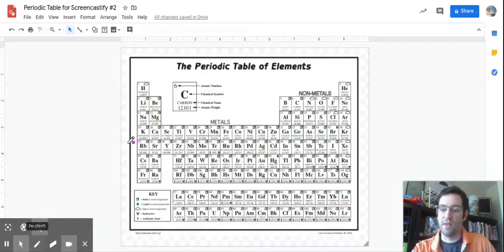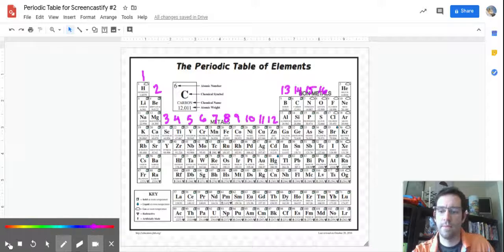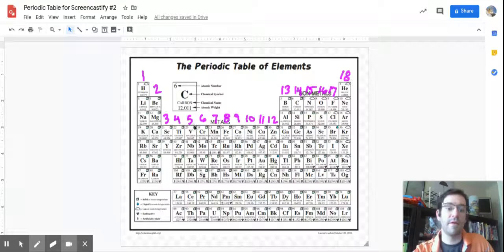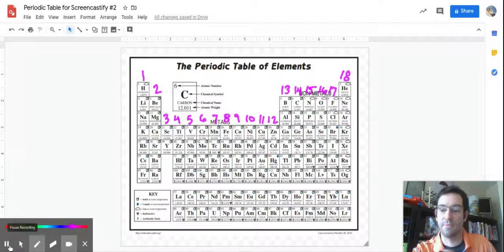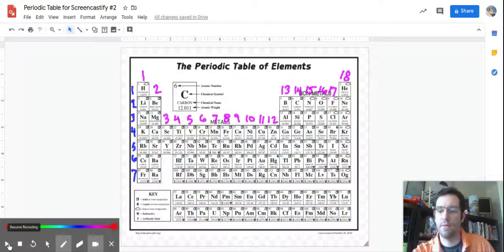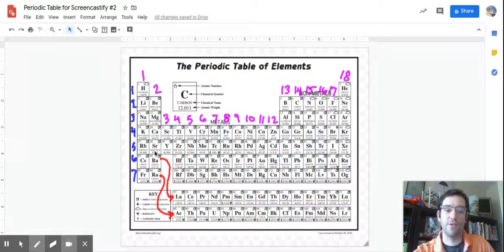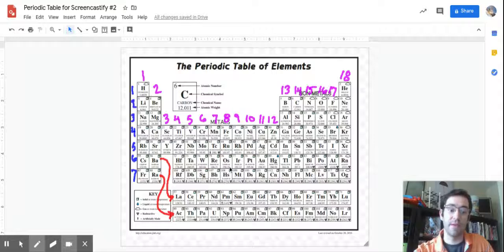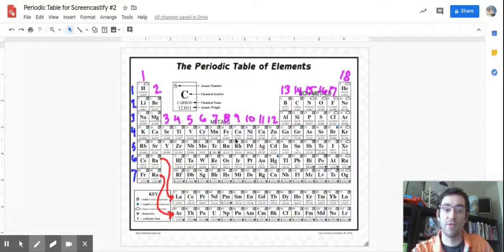Introduction to the Periodic Table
A brief video that shows how to find an element based upon its group (family) and period.  The groups or families are the columns, and the periods are the rows!